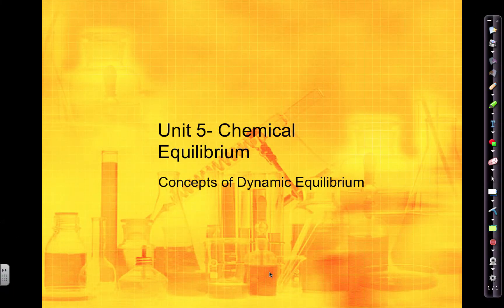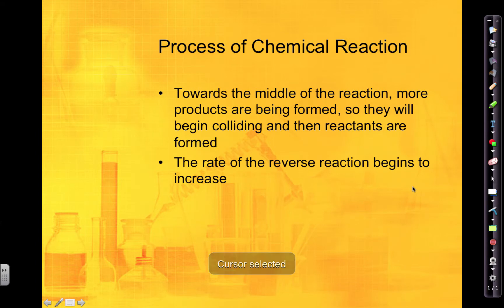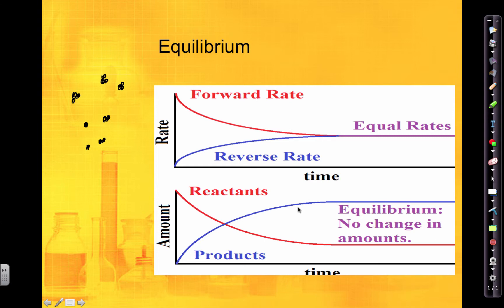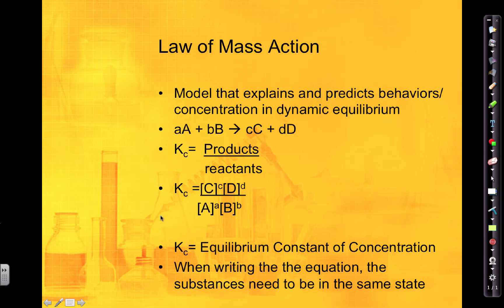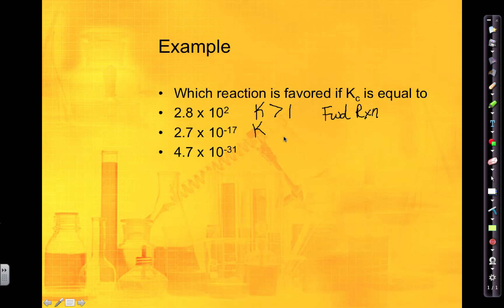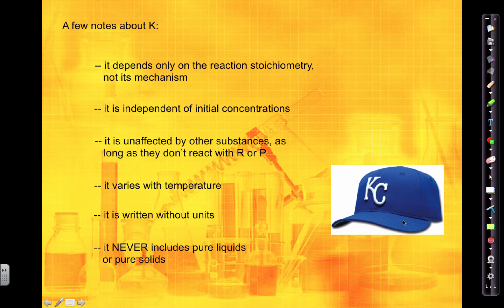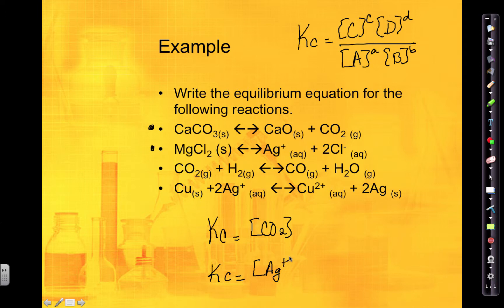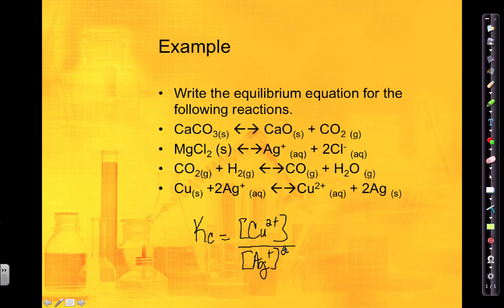APchemunit5 equilibrium concepts